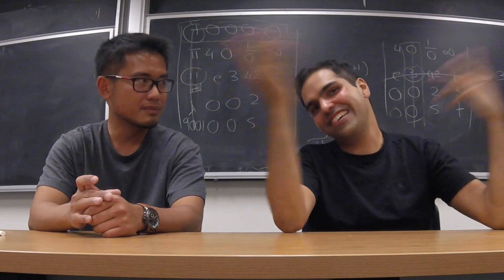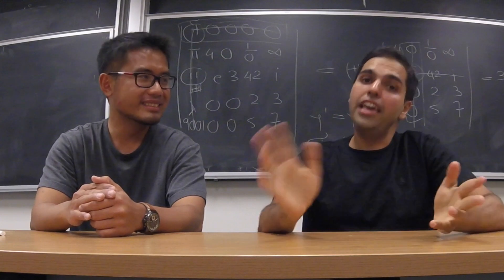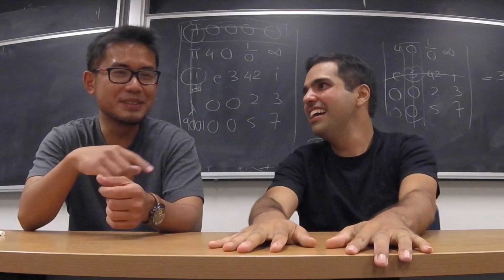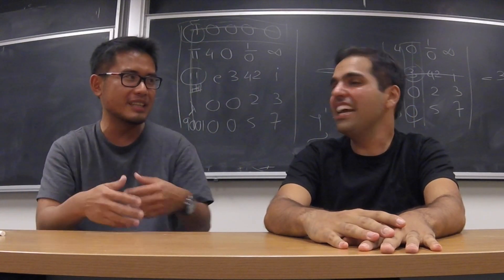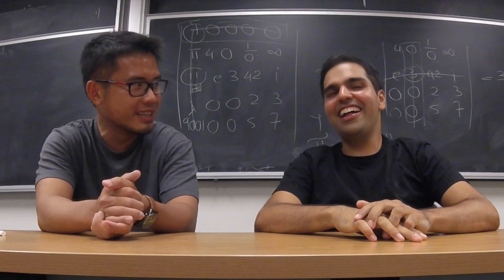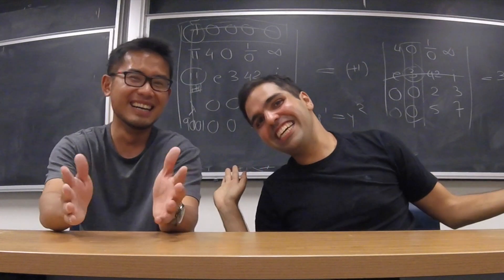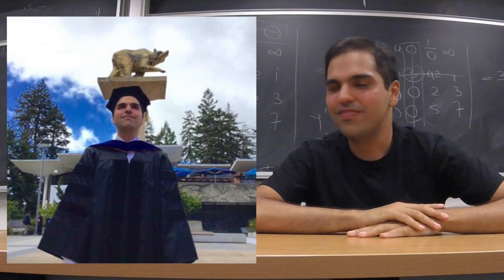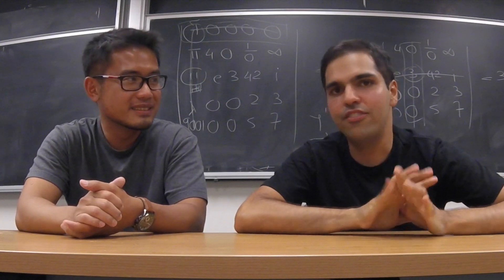An afternoon with Dr. Peyam, (part2, LIFE AFTER CALCULUS)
Interview with Dr. Peyam, part2,

Prof. Peyam Tabrizian, phD '16, UC Berkeley. Best graduate student instructor (GSI) '16, i.e. Nikki Kose Memorial Teaching Prize winner,
Research interest: Partial differential equations.

blackpenredpen